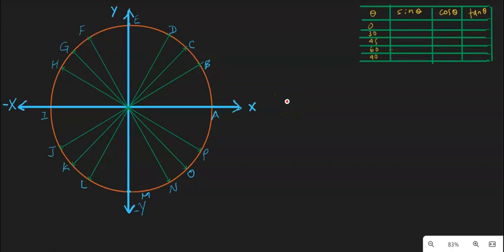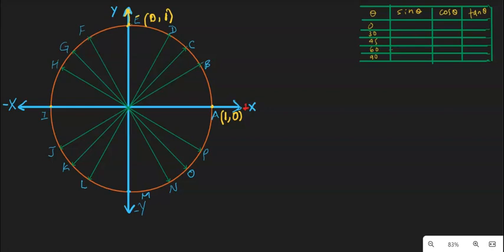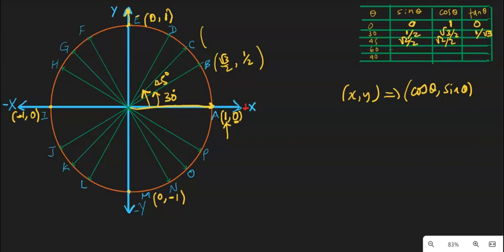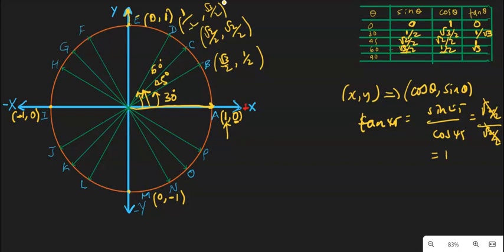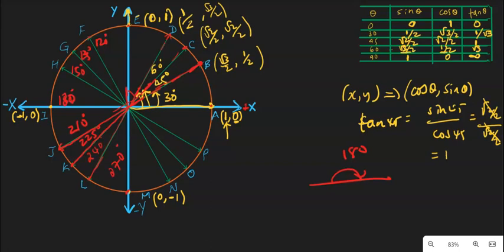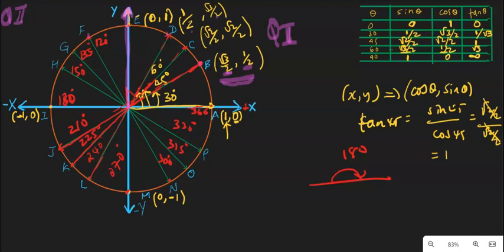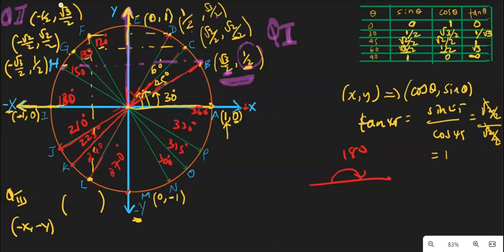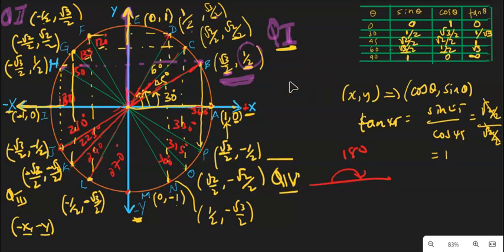Easy ways to remember and transform Trigonometric Functions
Thank you for being here to watch my videos. In this video, I will show you a simple technique to remember the values of any trigonometric functions across the four quadrants using a Unit Circle technique.

A Unit Circle is a circle with a radius of 1 unit. It is drawn on the cartesian coordinate system origin at 0,0.  Plotting the values of trigonometric functions of the most common trigonometric functions (0,30,45,60 and 90 degrees) would be enough to know the values of any angle 180 degrees away from the angle under consideration by mirroring across the x and y-axis.

Therefore, the video discusses in detail how to transform the angles from the basic trigonometric functions and easy ways to remember the trigonometric values of any angle.